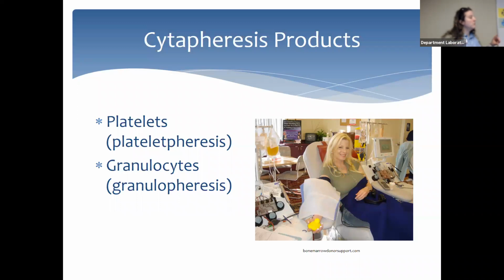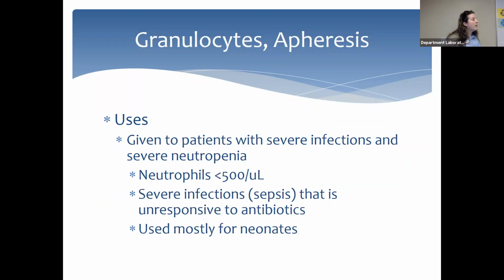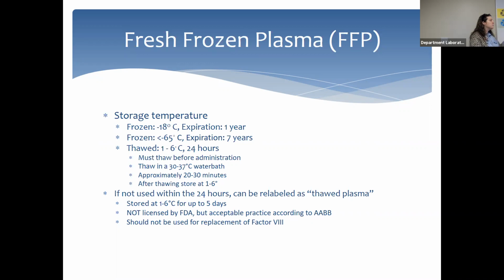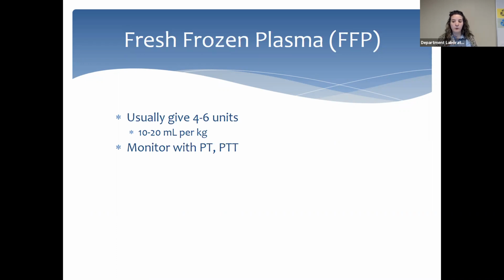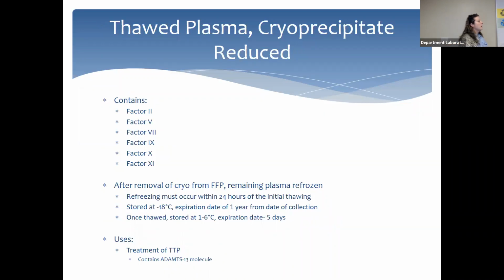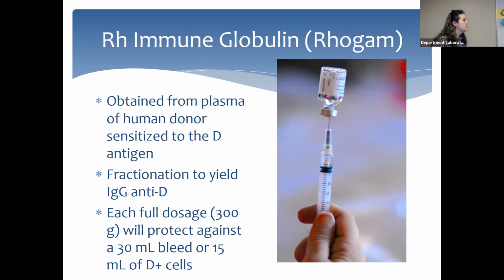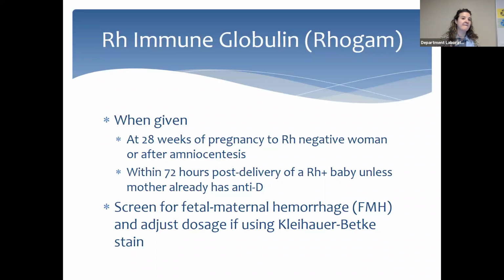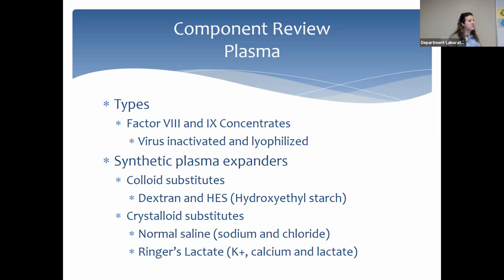BloodBank Lecture 17 2020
Blood Component/Transfusion Therapy Part 2